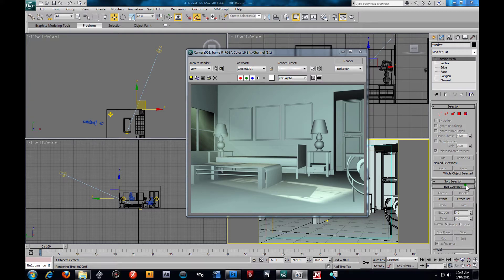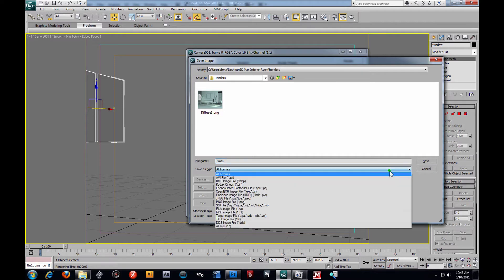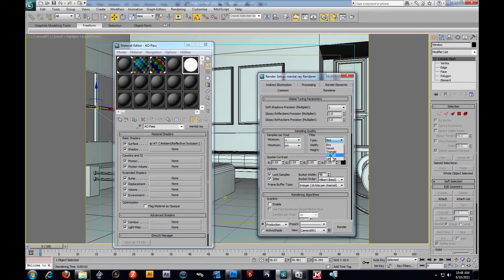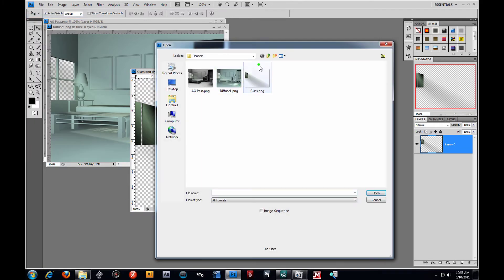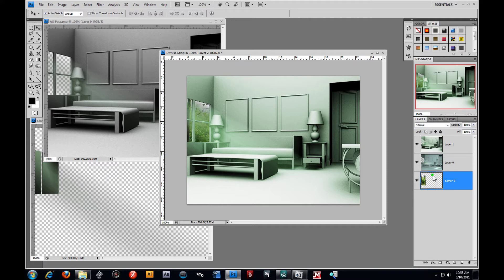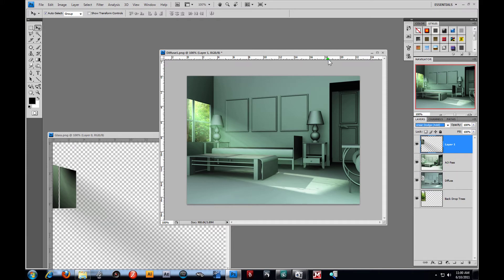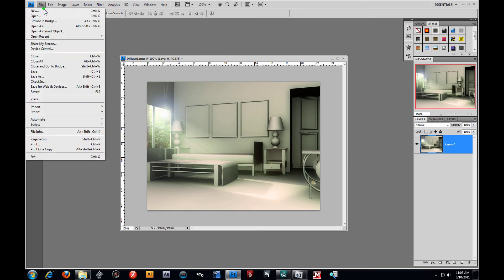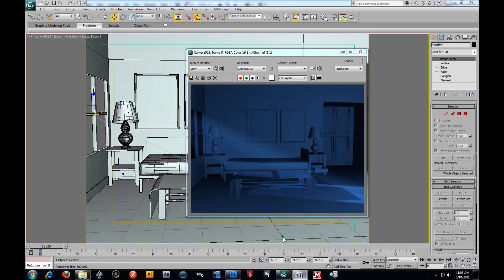3D Studio Max 2011 - Directional and Omni lights - Interior Lighting - Part 2.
This is a two part video tutorial on basic interior lighting using standard lights.